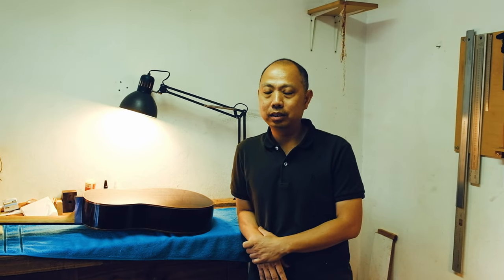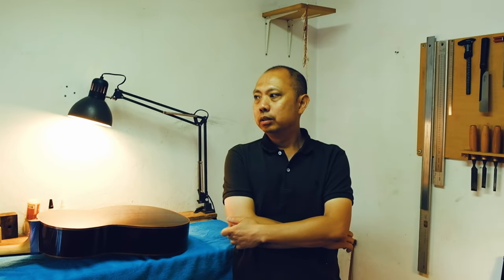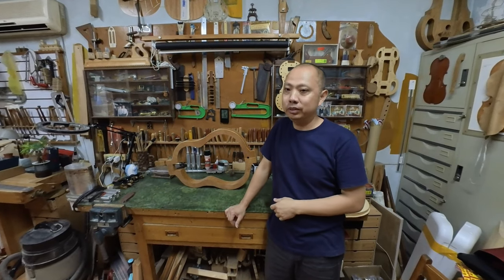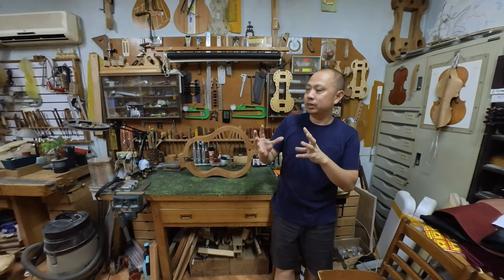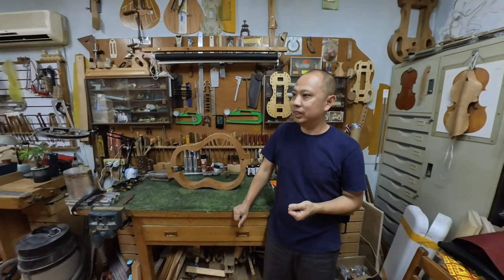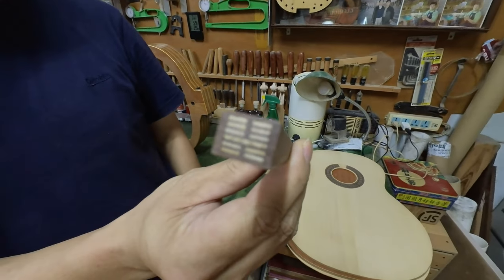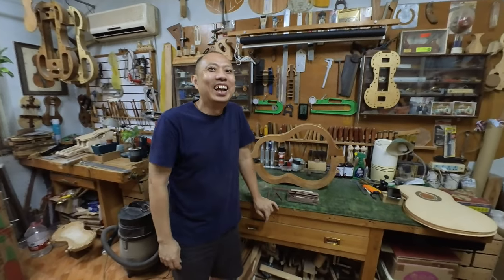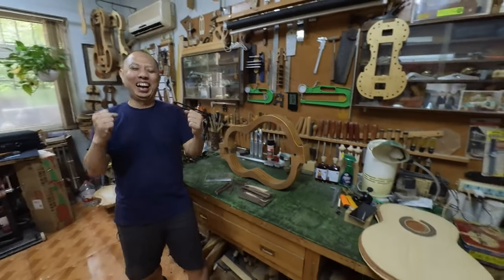Sun Xiang Guitar Maker. Interview in Spain and China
Sun Xiang is a guitar maker from China who has spent a total of one year learning traditional classical guitar making in a village called Cómpeta in the province of Malaga, Spain, with master guitar maker Daniele Chiesa. Madera interviewed him in Daniele's workshop and then we went to China and interviewed him in his own workshop.

We can see what are the reasons that made him want to come to Spain to learn, what he values most from his apprenticeship with Daniele and we also go a bit into his own construction process such as the design of the rosette which he has based on the book of Chinese philosophy ¨Book of Chen¨.

intro music composed by Alberto Cuéllar for MaderaGuitarras